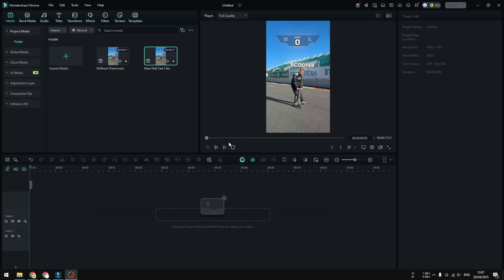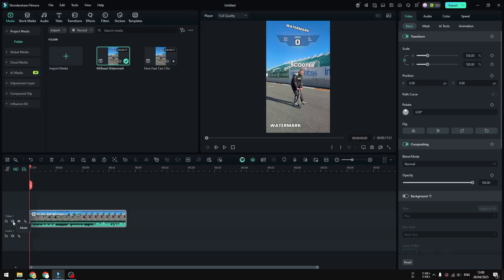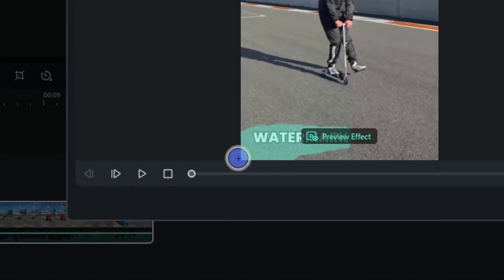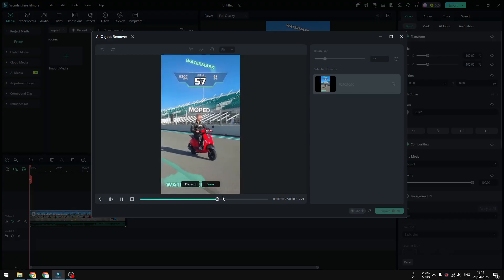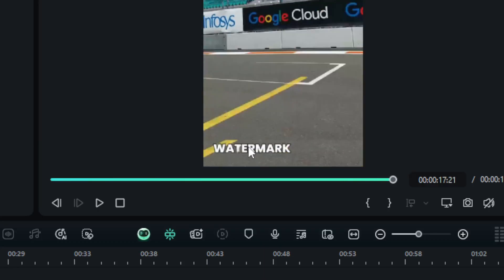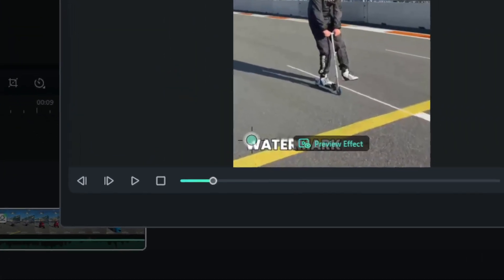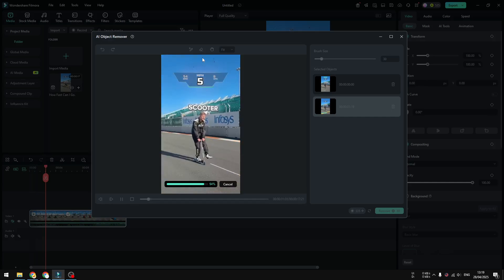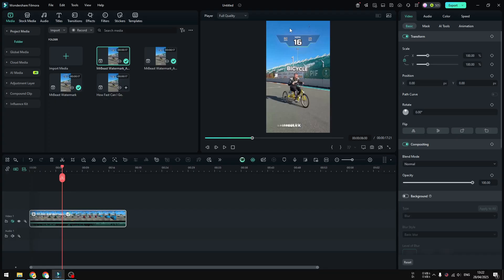How to Remove Moving Watermark Using Filmora AI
👉 This video will show you how you can remove even a moving watermark using an AI feature in Filmora video editor. Here's how you can do it easily.

00:00 What watermark it can remove?
00:46 How to remove watermark
01:31 Selecting watermark
04:28 Limitations
05:18 Second iteration
07:25 Final result